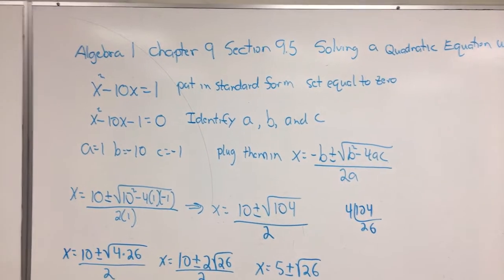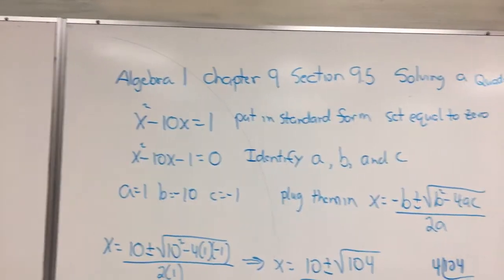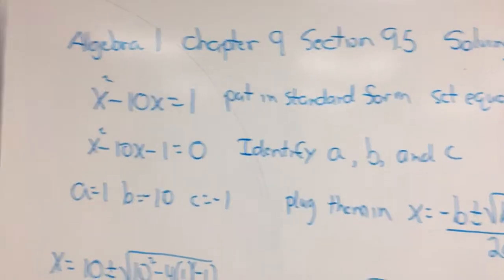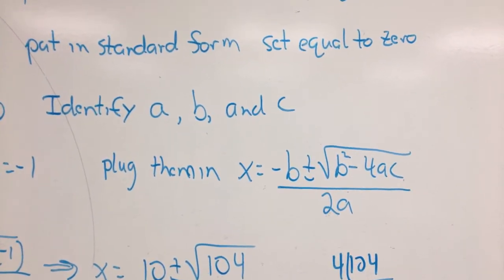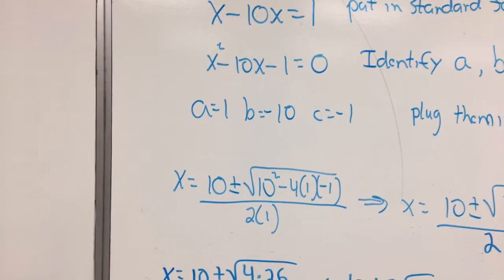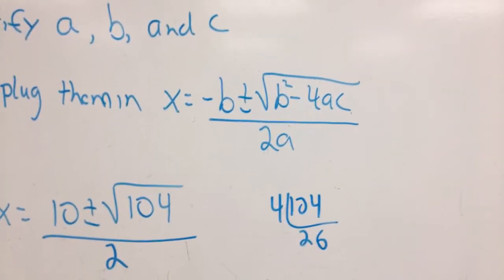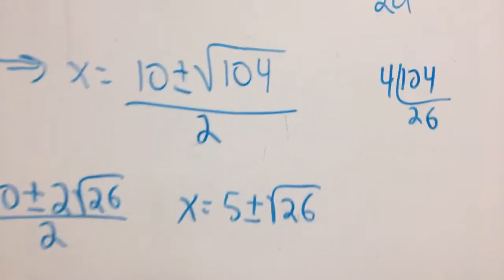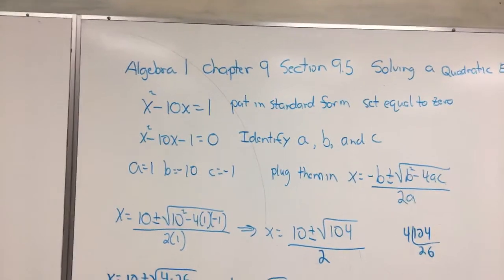Algebra ch 9 9.5 quadratic formula 8 May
Algebra 1 ch 9 9.5 quadratic formula 8 May.